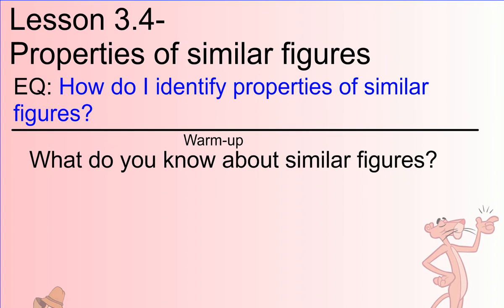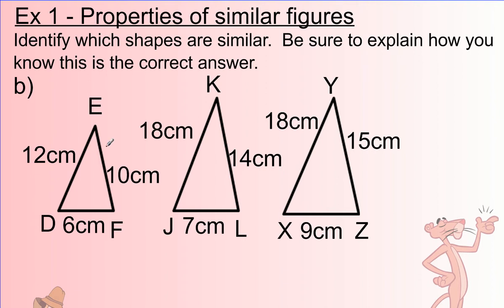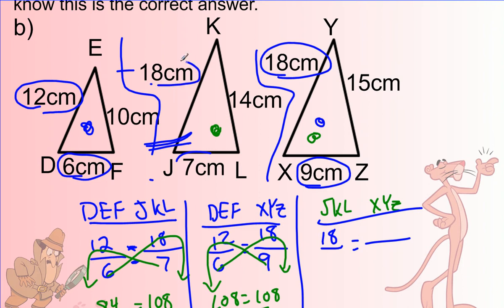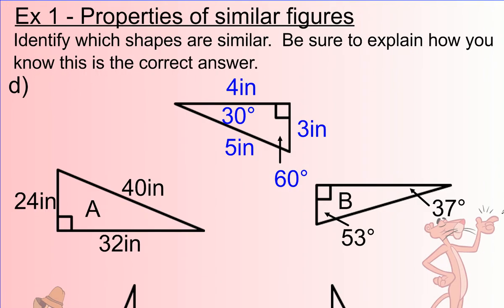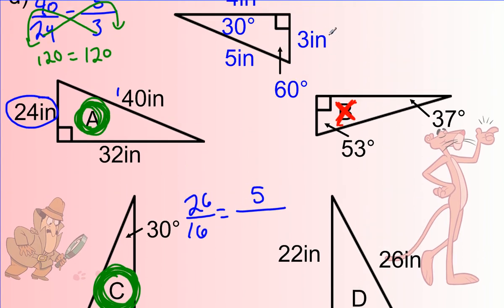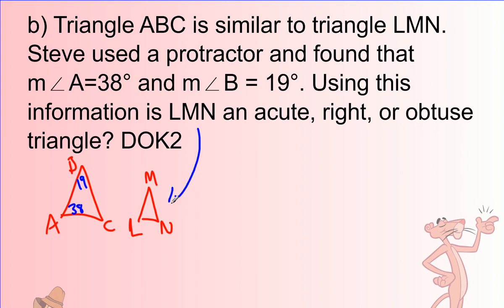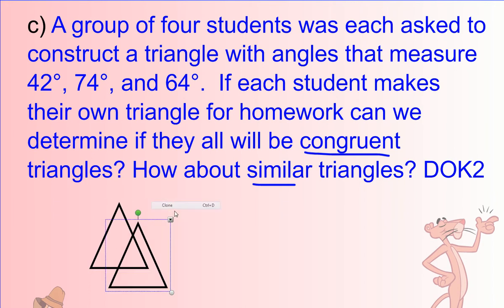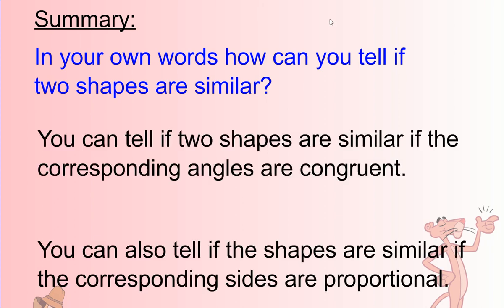Grade 8 Lesson 3.4